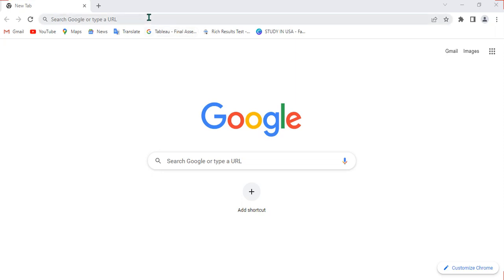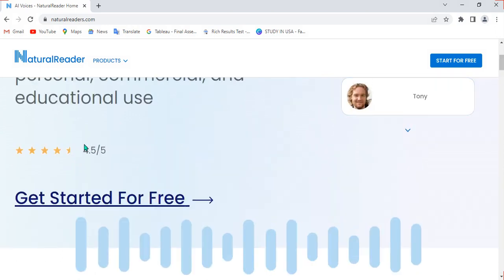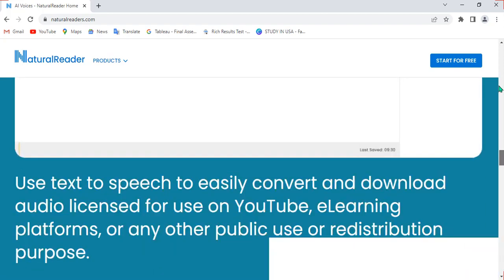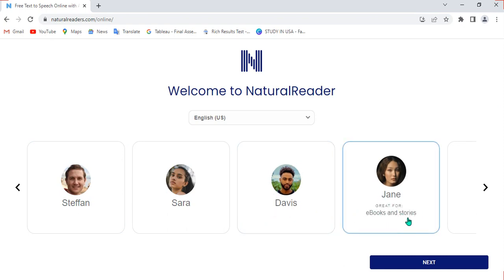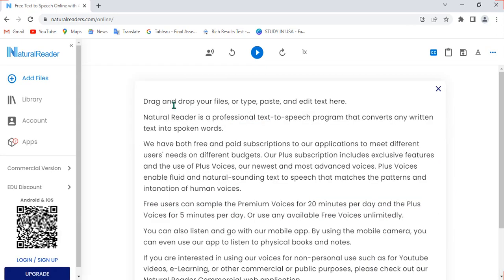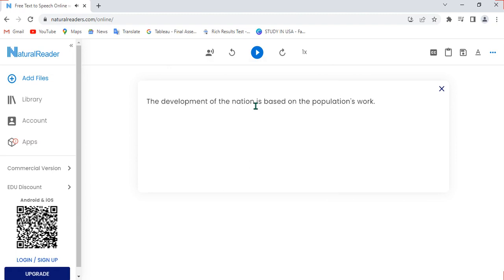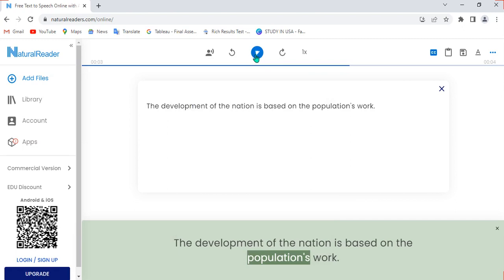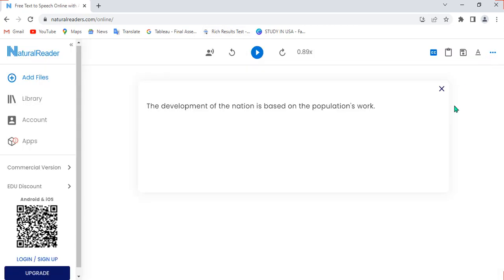Free Text to Speech Online Tool | Convert Text Into Speech automatically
Hello every one, this video is showing you free online text to speech converter tool that you can use. You can convert your book, articles, educational materials, and others into speech by using this online tool.